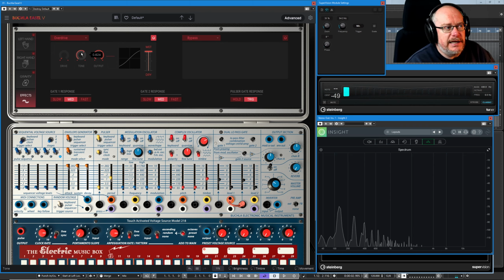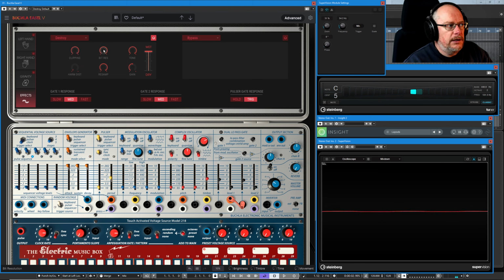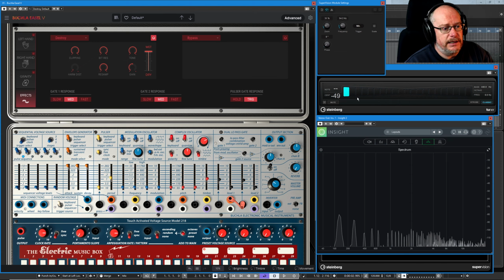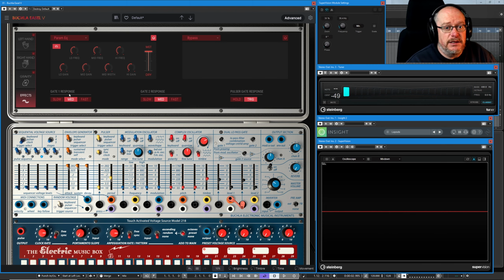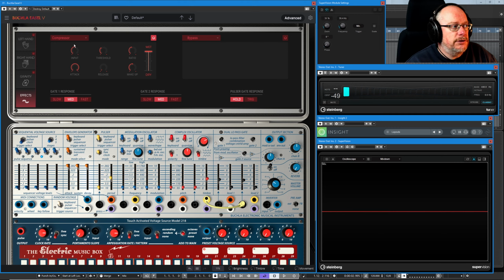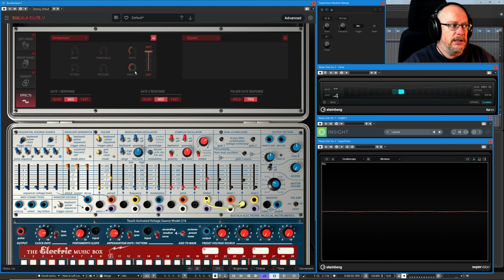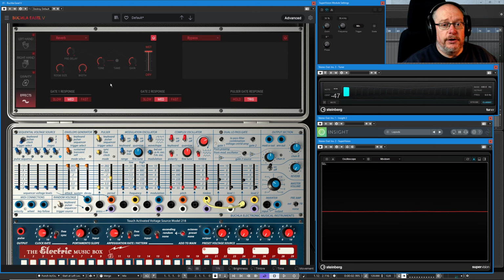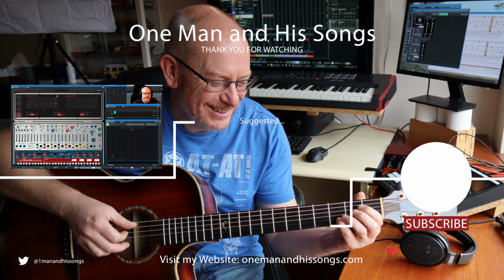Arturia Buchla Easel V Tutorial Ep#15 - The Effects Bank Pt.2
In this episode we conclude our examination of the Effects Bank, including a look at some of the Saturation options available to us.

The Buchla Easel is one of the more unique synthesisers you'll come across. It has a sound all of its own... and an interface to match!

In this video series I'll break the Easel down into its component parts, and describe the role each of these parts play in creating the wonderful palette of sounds at this instrument's disposal.

My channel is these things:

1. A place to share my songs - via various 'Back on Track' video series - in which you'll see each song idea evolve step-by-step, with me (hopefully!) improving my song-writing skills as we go.
2. An outlet for me to discuss all things musical - including technical break-downs of software and tools that I use, as well as more wide-ranging discussions of topics that interest me.